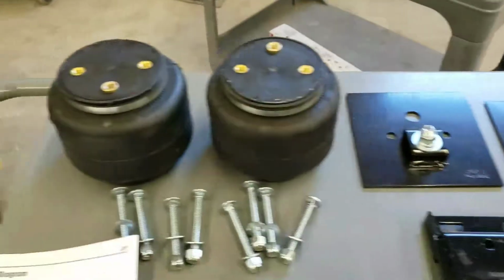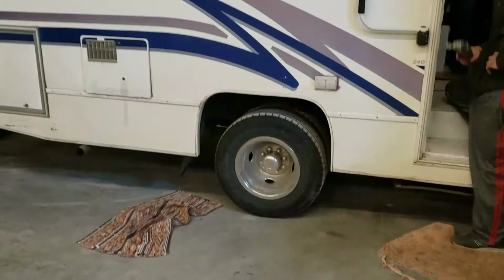Installing airbag leveling system on a R.V. (super simple)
Today I installed some airbags on a rv